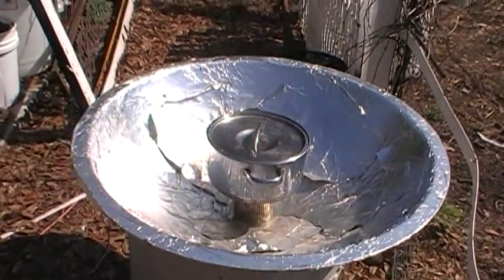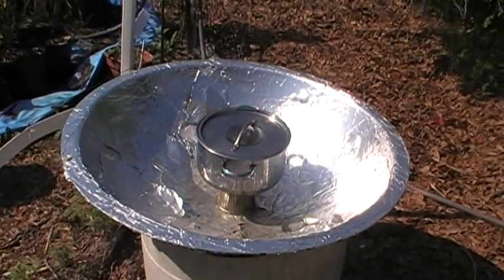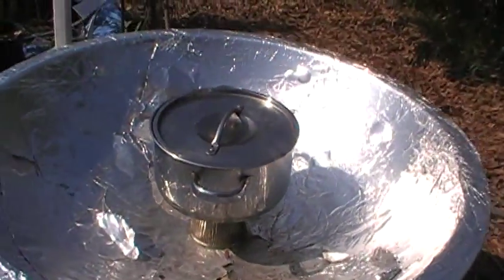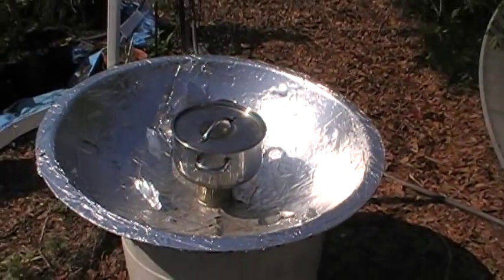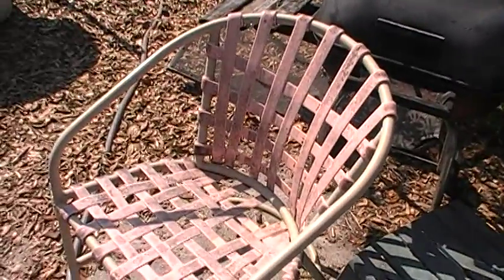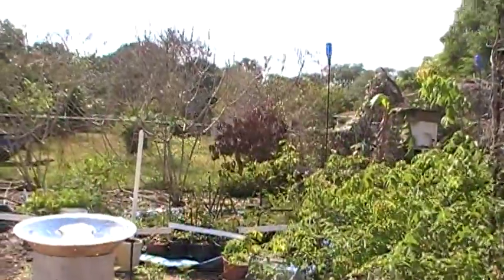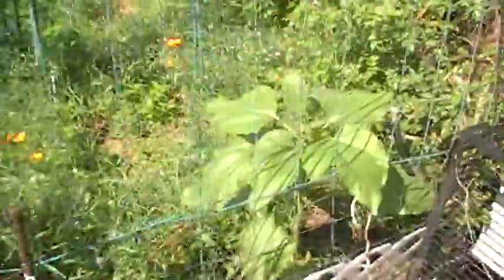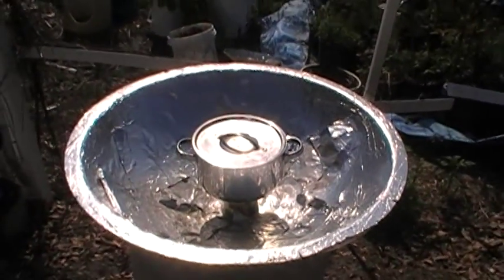Urban Farming: Solar cooker and shower water heater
A dumpster dived plexiglass dome with a 1 inch hole in the center, sprayed with adhesive on the inside then lined with aluminum foil from Dollar Tree, serves as a slow cooker, a shower water heater, and, with a 5 gallon bucket placed beneath it when positioned in my red brick barbecue grille, a rain collector. Fun, almost free, low tech for a guy like me poor at building things, and has slashed my water and electric bill.  John